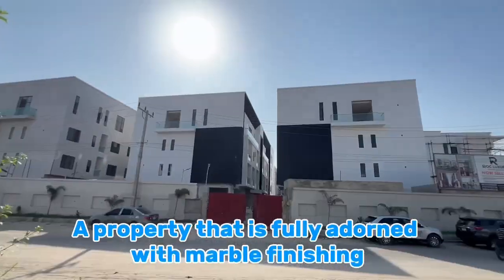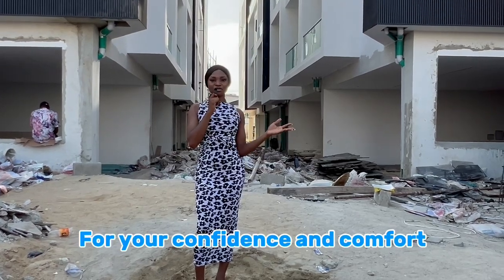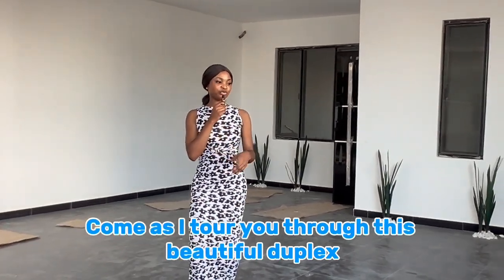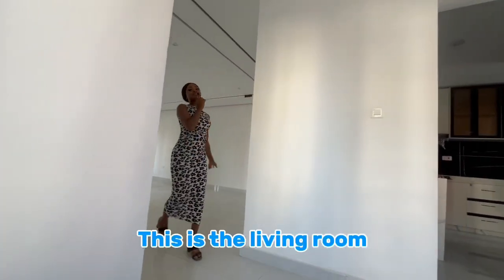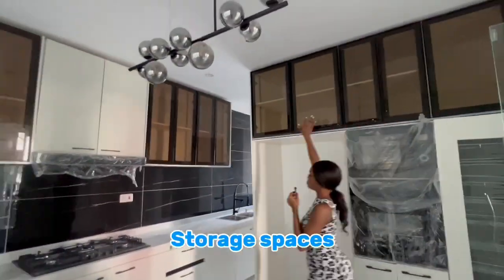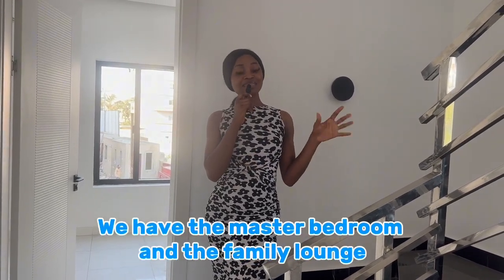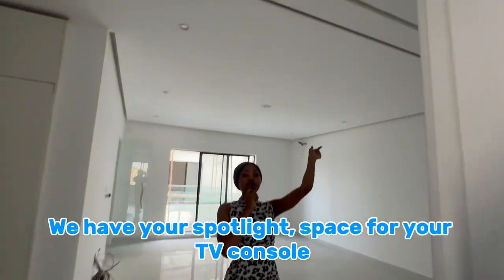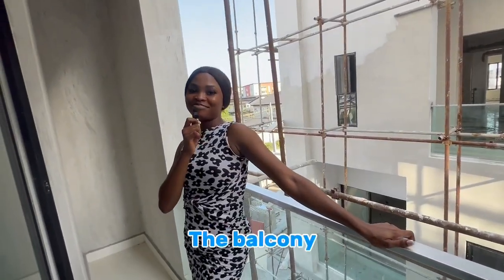Inside an Exquisite N270M Penthouses with pool,gym & more | Serviced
FOR SALE | 3 BED PENTHOUSE, 4 BED PENTHOUSE, 4 BED TERRACE DUPLEX | IKATE, LEKKI | N270M, N320M, N400M

FULLY SERVICED 3 BEDROOM PENTHOUSE WITH BQ, 4 BEDROOM PENTHOUSE WITH BQ AND 4 BEDROOM TERRACE DUPLEX WITH BQ, POOL , GARDEN AND GYM

Property Details:
1.) Type: 3 bedroom Penthouse with bq, 4 bedroom penthouse with bq and 4 bedroom terrace duplex with bq
2.) Location: Ikate, Lekki
3.) Price:

3 bed penthouse apartment: N270m
4 bed penthouse apartment: N400m
4 bed terrace duplex: N320m

4.) Title: Governors Consent
5.) Approval: Yea

Features:
- All rooms en- suite
- Fitted kitchen
- Swimming pool
- Gym
- Garden space
- Elevator
- Balconies
- 24hrs security
- Adequate electricity
- Carpark of 2
- Large living room
- Surround Bluetooth Speakers
- Bq

Office: Suite C3, YOB Shopping Complex , Lekki Lagos